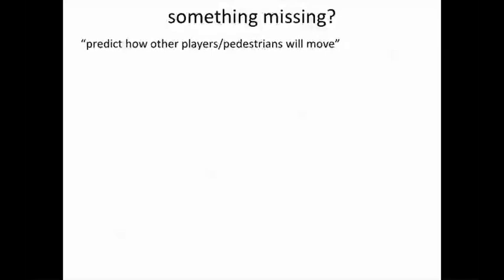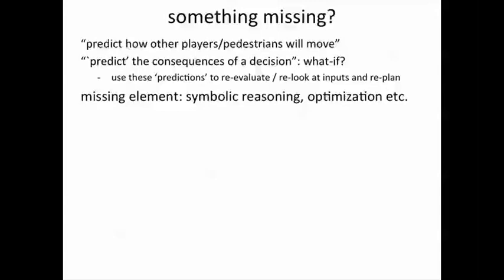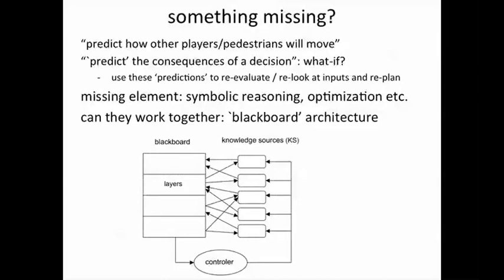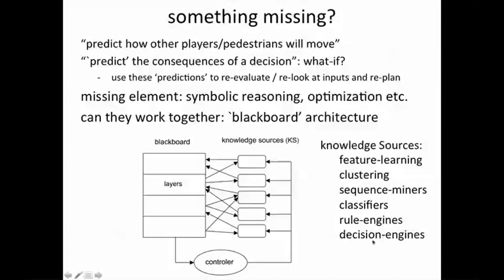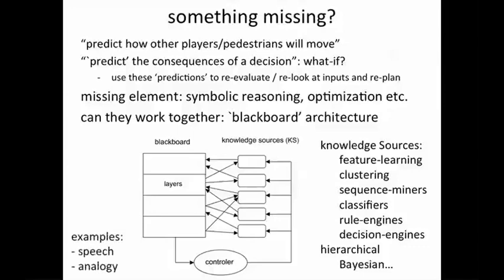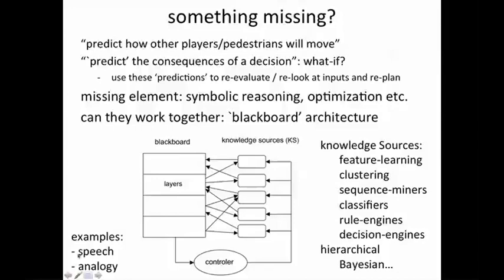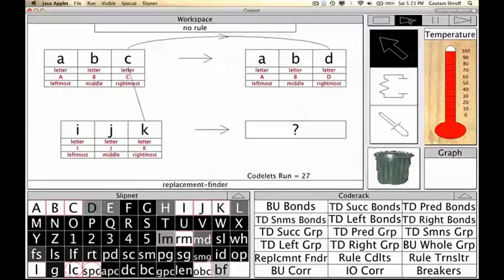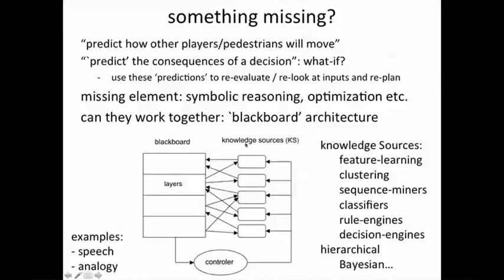Big data | 10 7 10 Blackboard Architecture 9 06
Big data is a field that treats ways to analyze, systematically extract information from, or otherwise deal with data sets that are too large or complex to be dealt with by traditional data-processing application software. Data with many cases (rows) offer greater statistical power, while data with higher complexity (more attributes or columns) may lead to a higher false discovery rate. Big data challenges include capturing data, data storage, data analysis, search, sharing, transfer, visualization, querying, updating, information privacy and data source. Big data was originally associated with three key concepts: volume, variety, and velocity. When we handle big data, we may not sample but simply observe and track what happens. Therefore, big data often includes data with sizes that exceed the capacity of traditional software to process within an acceptable time and value.